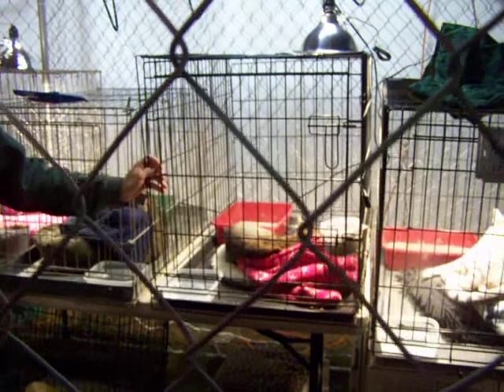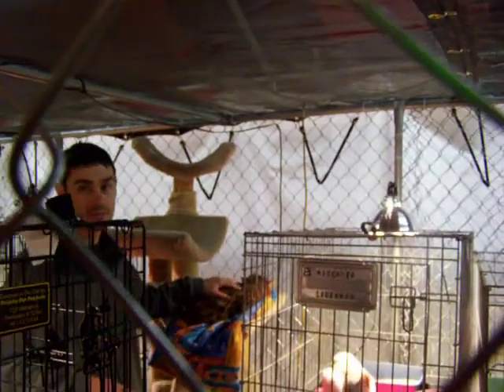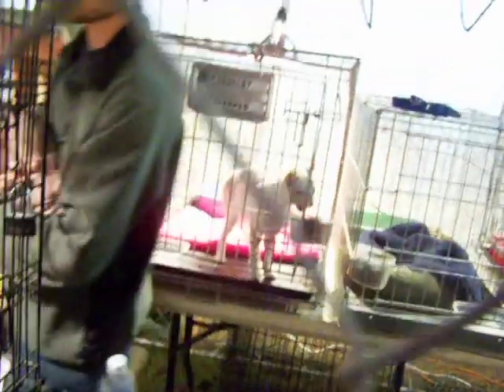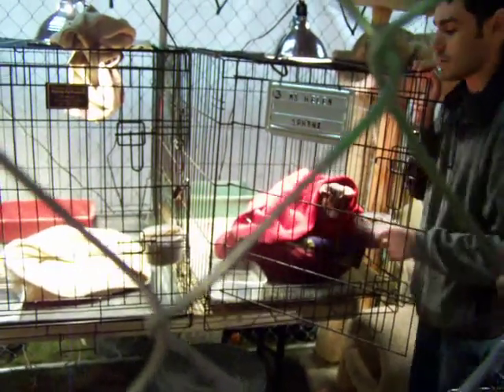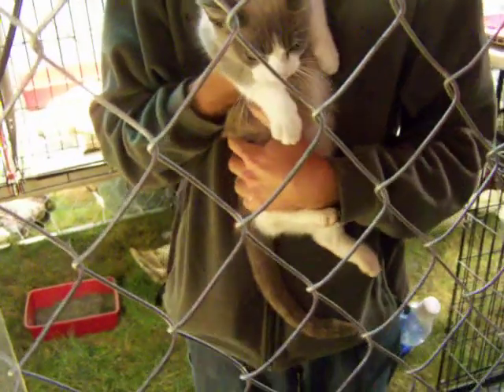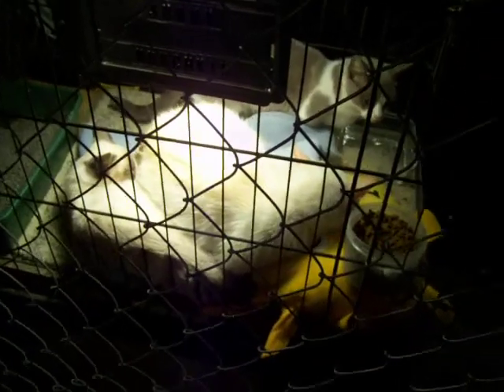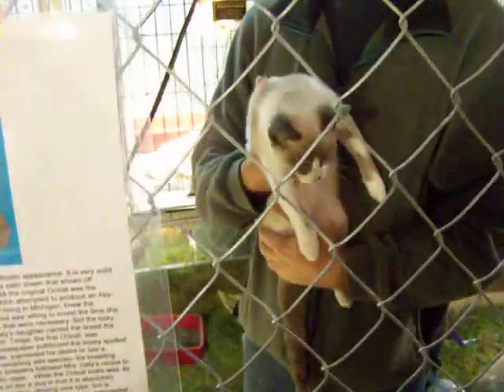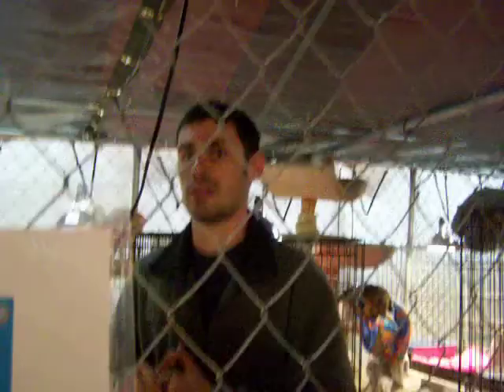my trip to cumberland fair.19th vid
me in a exotic cat exhibition tent.unusual cats 19th vid